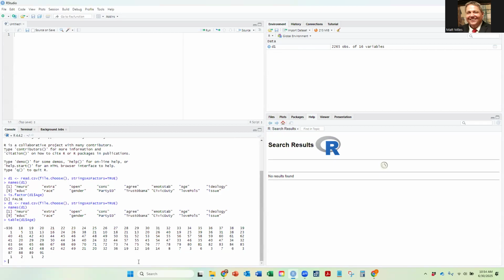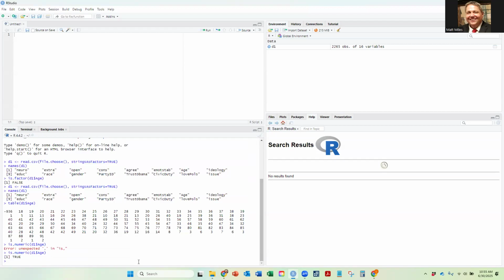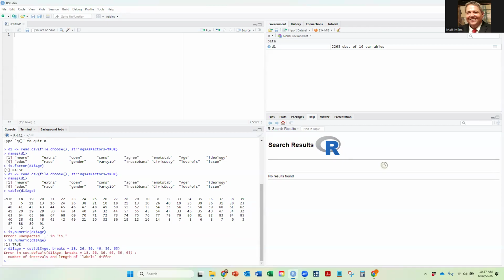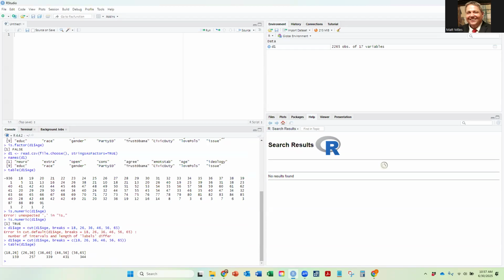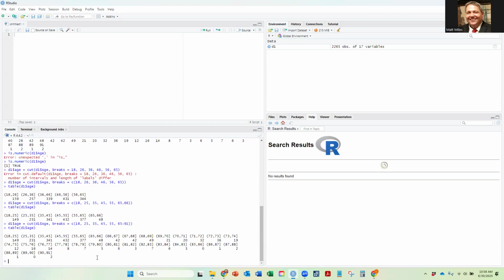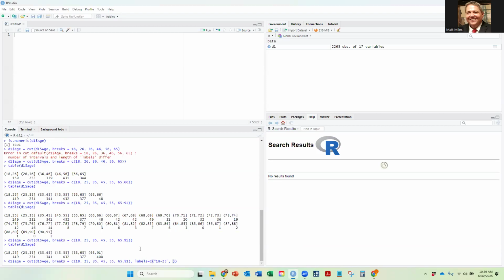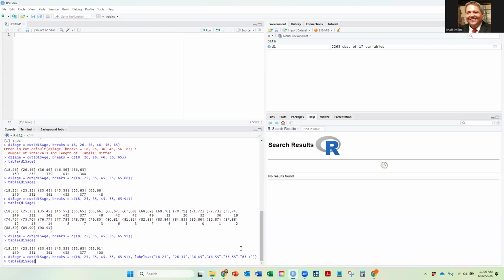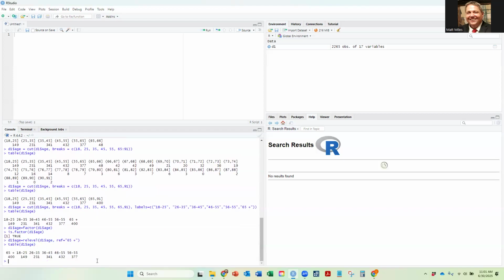create a factor from numeric variable in R